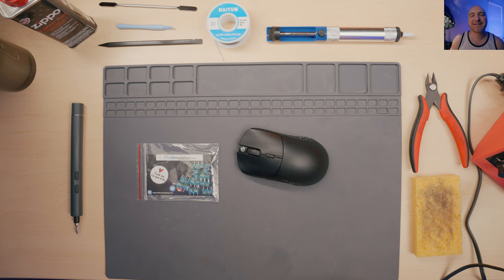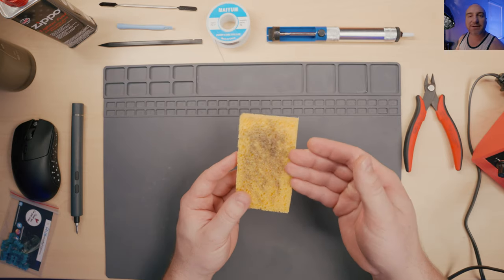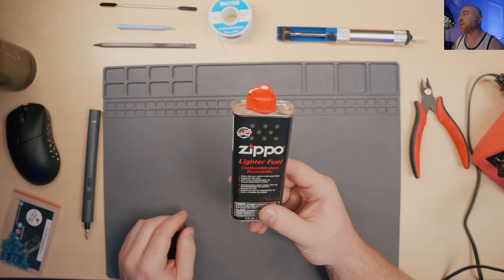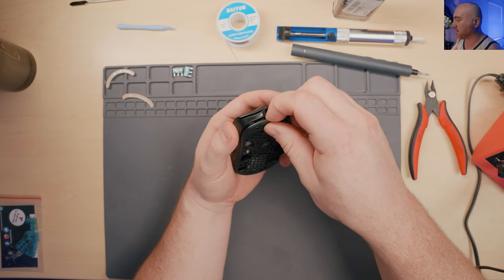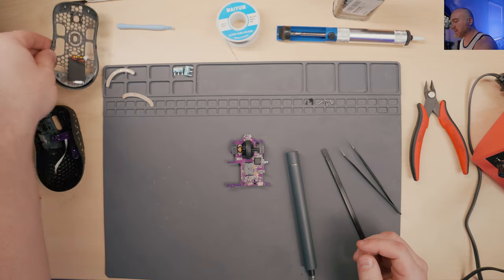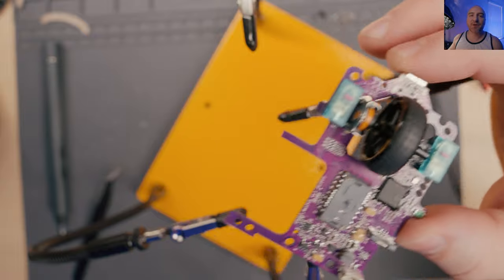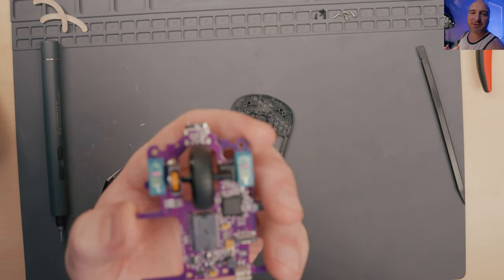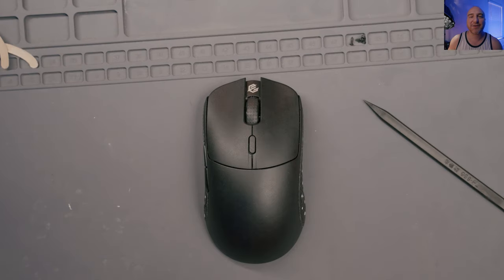How to upgrade the switches in your gaming mouse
or Use Code: AimAdapt

00:00 Intro
00:39 Stock switches
00:50 Soldering Iron
01:57 Other tools
02:35 Inspect your switches
02:57 Removing the skates
03:15 Removing base screws
03:34 Removing the base
04:22 Detach side button ribbon cable
04:41 Disconnect battery
04:50 Remove PCB
06:12 Inspecting PCB and switches
06:27 Secure PCB in helping hands
06:36 Apply removal solder
07:35 How to remove the switches
07:54 Removing the switches
09:07 Removing solder from the PCB
09:59 Installing the new switches
12:19 Inspecting your work
13:02 Installing PCB back into the base
14:20 Putting the shell back together
14:49 Double and triple check everything
15:28 Switch Results
15:41 Final Thoughts

Weller 40W Digital Soldering Station
MAIYUM 63-37 Solder
Lesnow Solder Sucker
iFu Mini Electric Screwdriver, 90 in 1
Zippo 12FC Lighter Fluid
Silicone Soldering Mat
C.h.P Milano Italian Flush Cutter
KOTTO Helping Hands

Huano Blue Shell Pink Dot